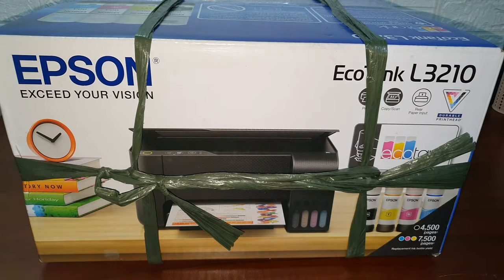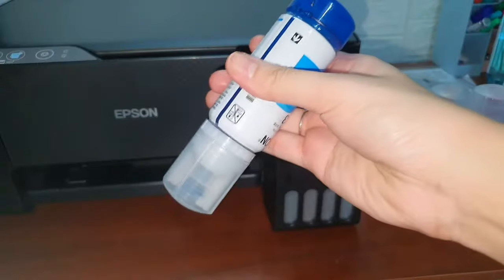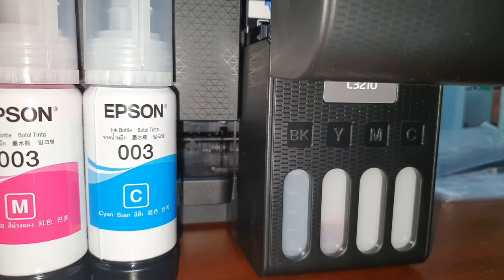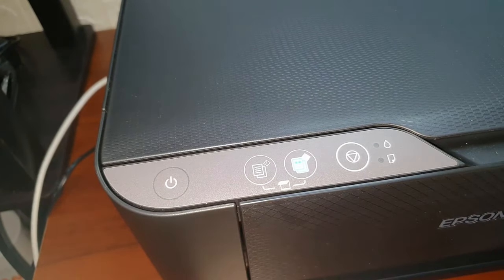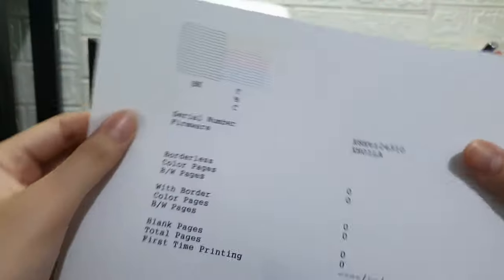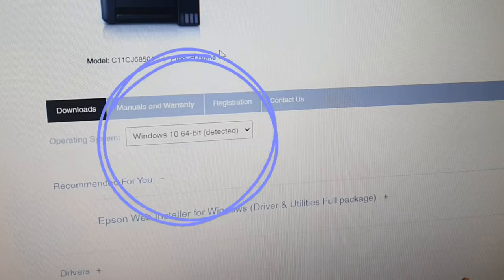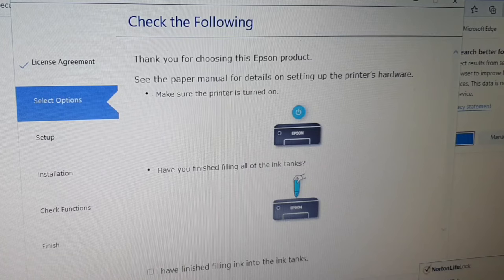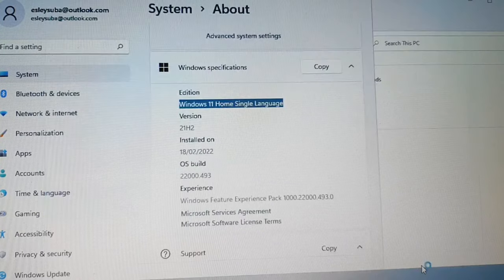EPSON ECOTANK L3210 PRINTER | Full Set-up (Unbox Ink-Filling Print & Installation) Good for Business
Hi Guys! here's a new video for Epson L3210 Printer. This printer can Print, Copy and Scan. Let's join me as I Unbox, Refill, Set-up, and Install this printer.

Built to bring down costs and bring up productivity.

Spill Free and error-free refilling with individual bottles. you'll be able to save costs as each bottle of ink has an ultra-high yield of 7500 for color and 4500 pages for black.

1. Printer
2. Instruction Manual
3. Power Cable
4. USB Cable

Ink Used: Epson 003 (Black, Cyan, Magenta, and Yellow)

I have a small business, you might want to check it.
Shopee Store: Pill Thrift Ph

EPSON L3210
The multifunctional printing solutions - EcoTank L3210 is designed to improve business cost savings and print productivity. Expect a high print yield of up to 4,500 pages for black-and-white, and 7,500 pages for colour. You can even print borderless photos up to 4R size. The integrated ink tanks and designated nozzles ensure spill-free and error-free refilling.

Print, scan, copy
Compact integrated tank design
High yield ink bottles
Spill-free, error-free refilling
Borderless printing up to 4R

Printer type: Scan, Copy & Print
Draft, A4 (Black / Colour): Up to 33 ppm / 15 ppm *1
Printing Technology: Piezoelectric Printhead
Maximum Print Resolution: 5760 x 1440 dpi (with Variable-Sized Droplet Technology)5760 x 1440 dpi
Automatic 2-sided Printing: No